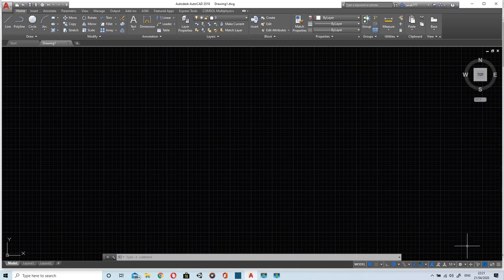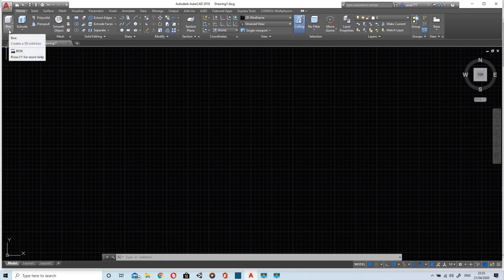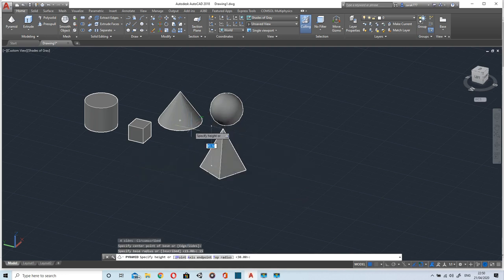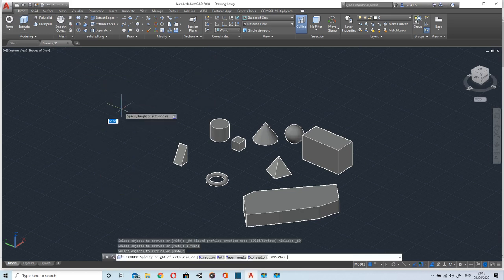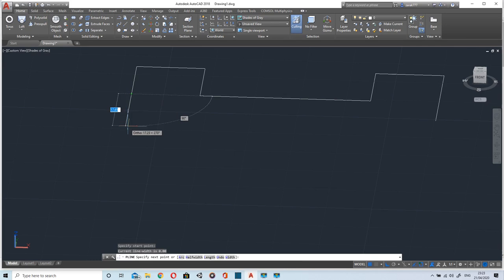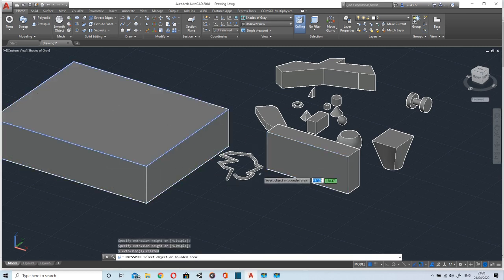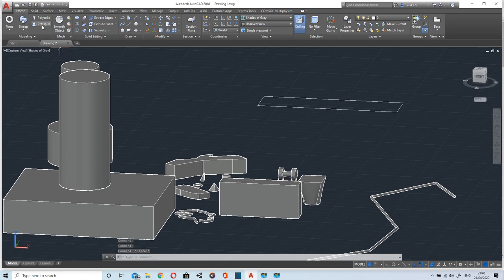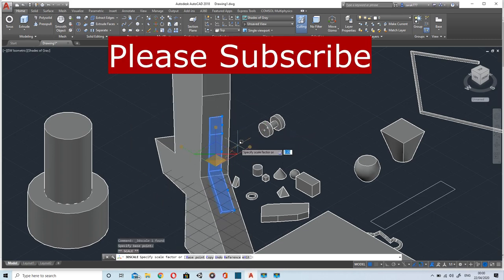AutoCAD- AutoCAD 3D Tutorial From 2017 to 2020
Learn AutoCAD 3D Modeling
from beginner to Expert
Learn basics of 3D Modeling
Draw Box, cylinder, pyramid, wedge etc
how to use extrude, sweep, rotate, Loft, Press pull commands